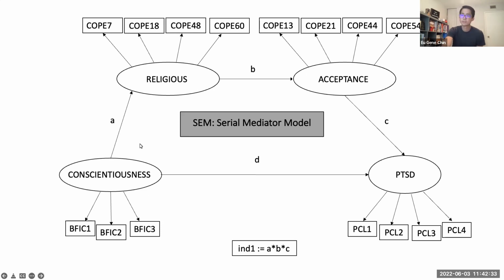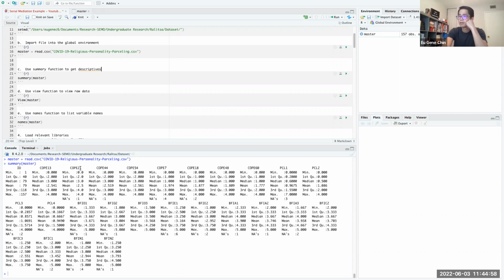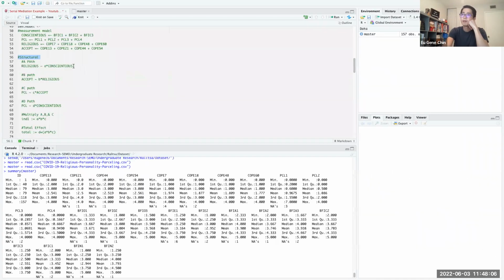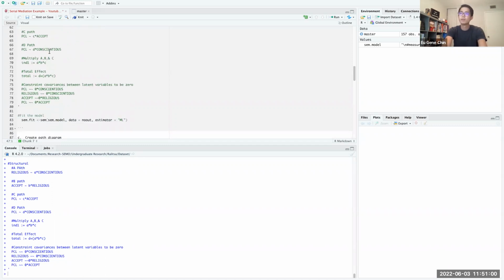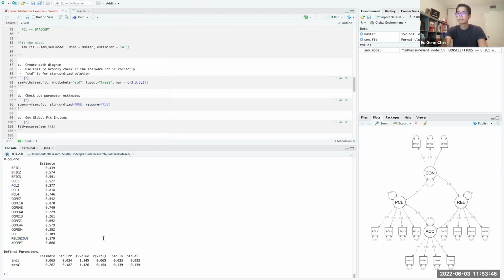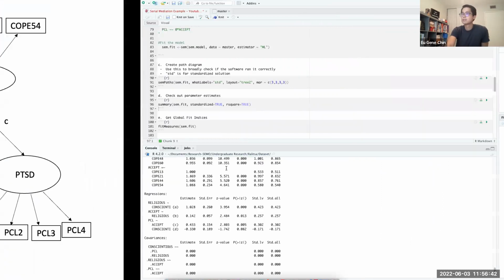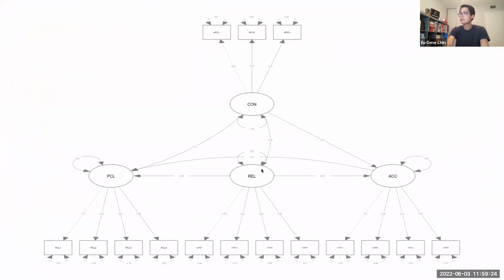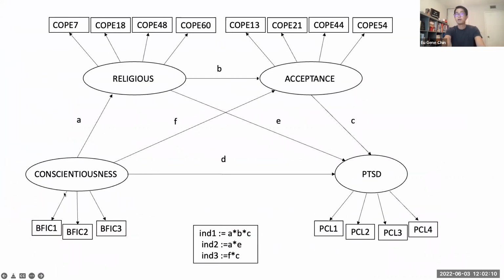SEM: Serial Mediation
Tutorial on how to test a serial mediation model within a structural equation modeling framework.